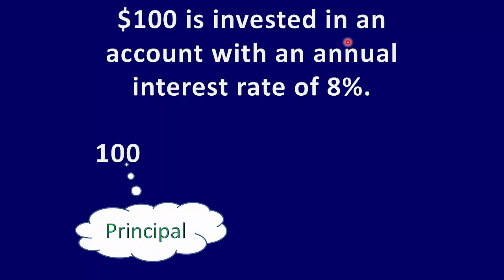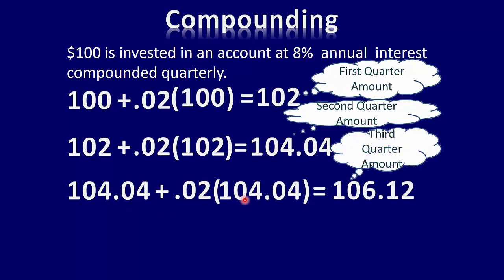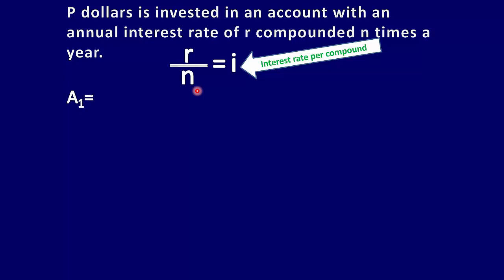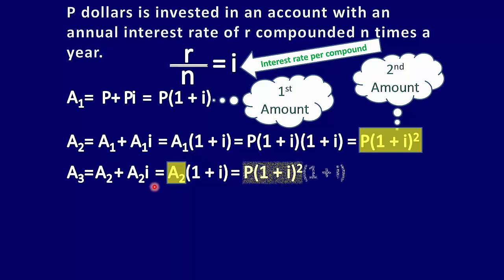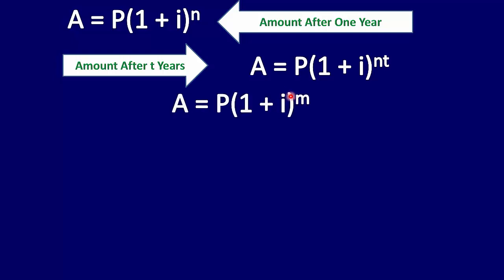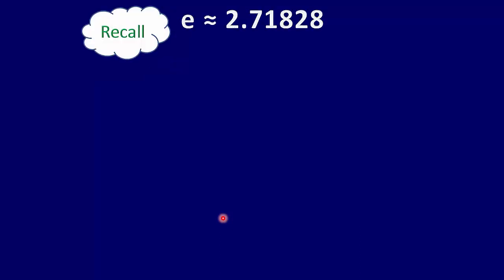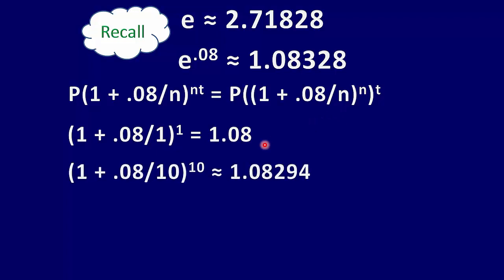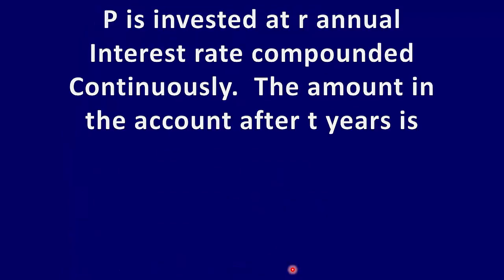26 Exponential Functions Compound Interest